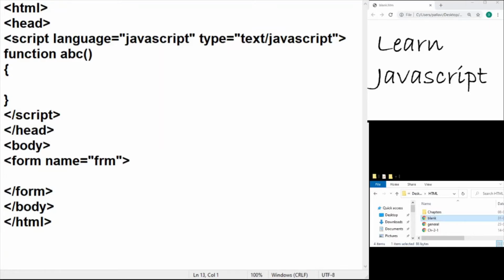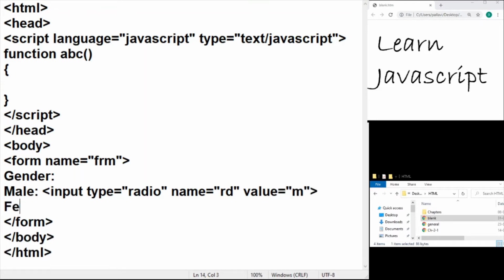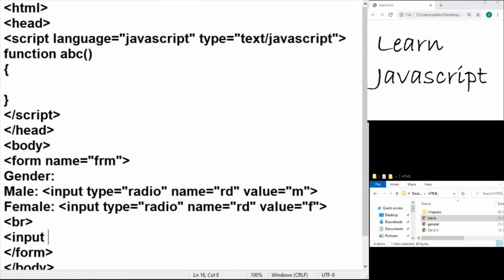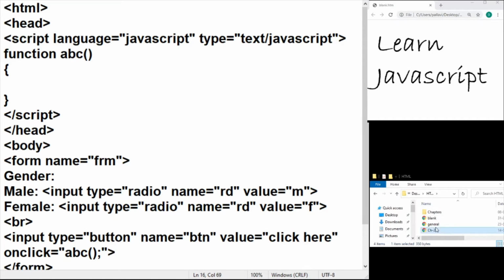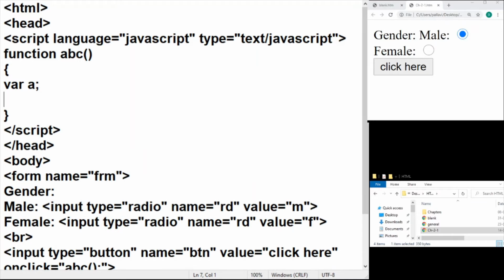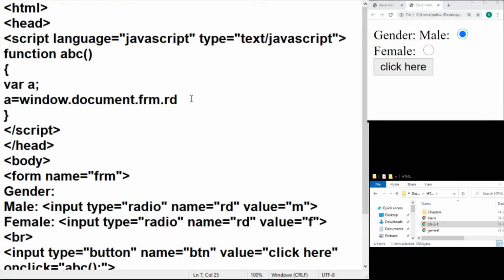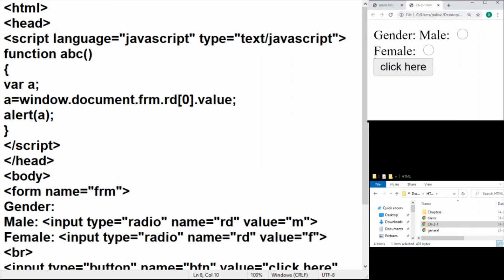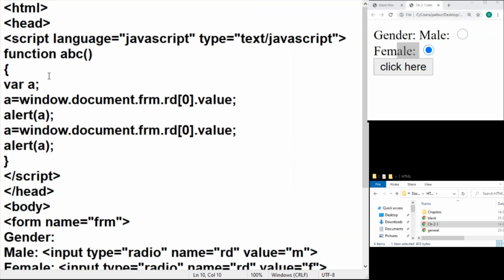Learn Javascript: Working with Radio Controls - Value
A simple program to print the value of Gender of your choice.